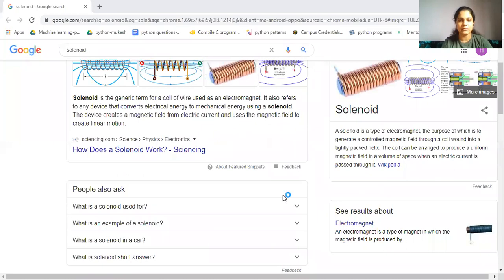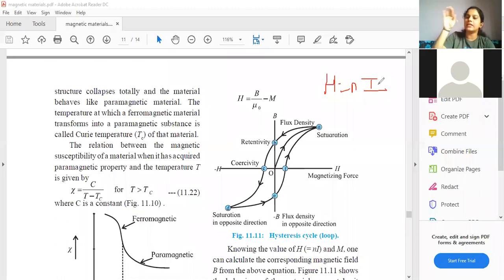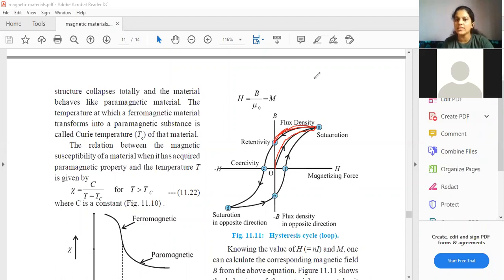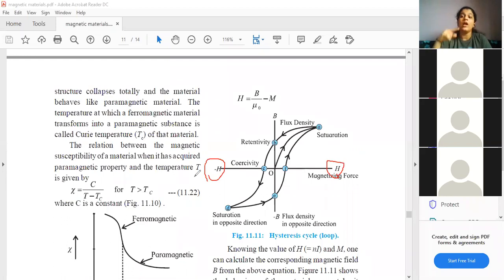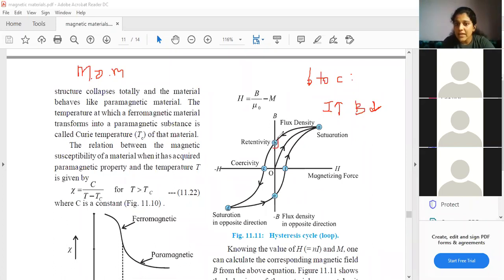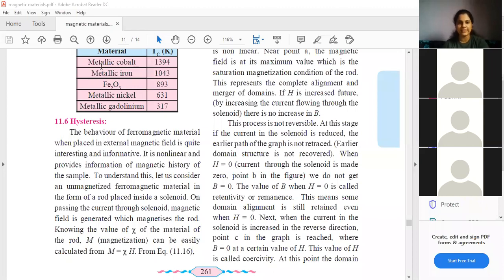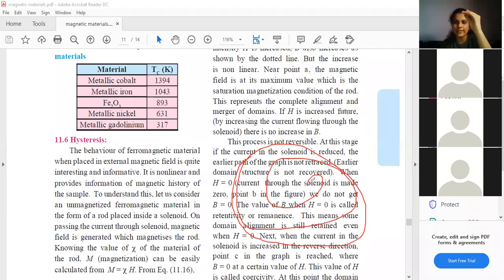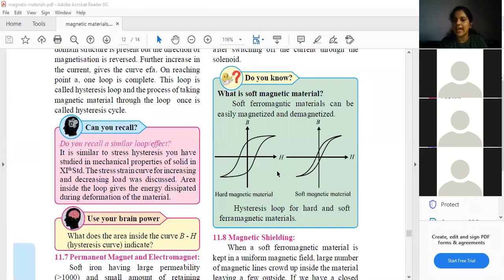SYJC SCI: Magnetic Materials- Lect 5.2 (Hastha Miss)